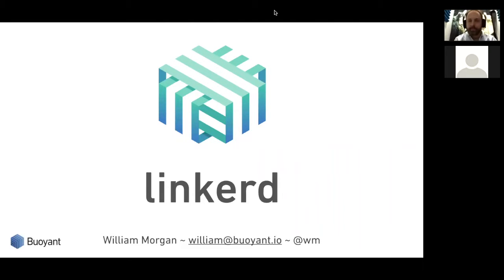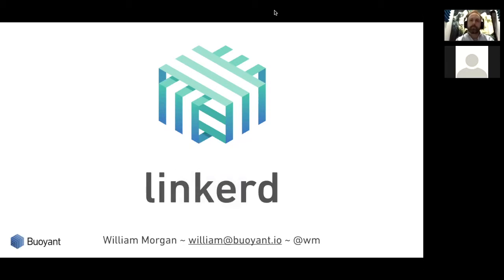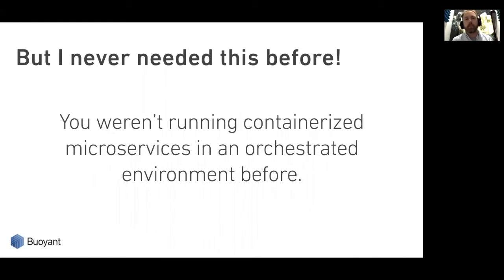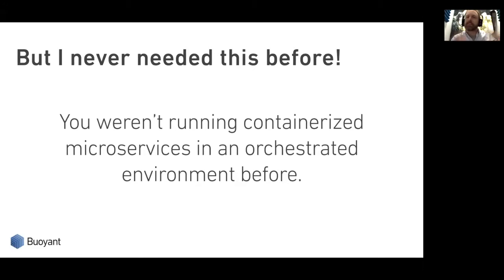Webinar: Introduction to Linkerd